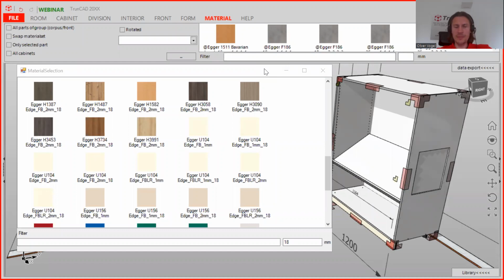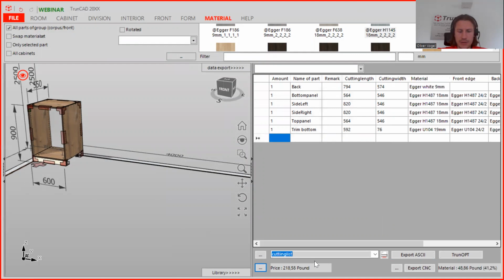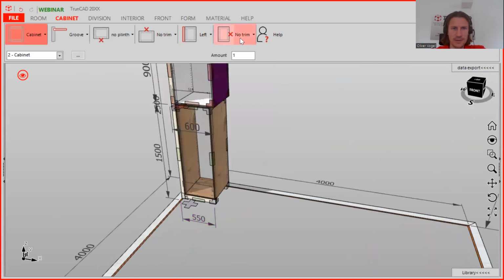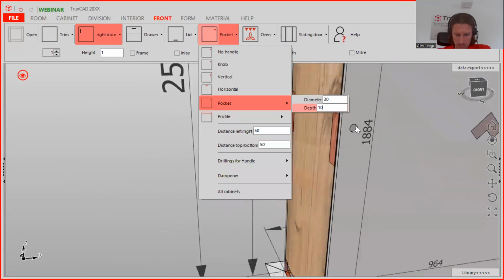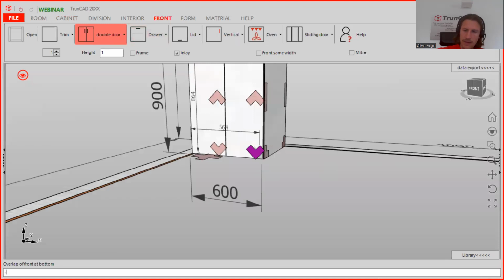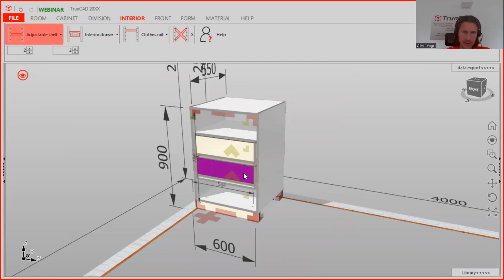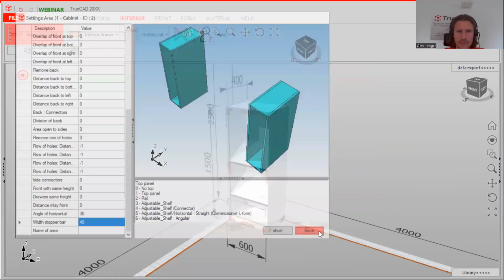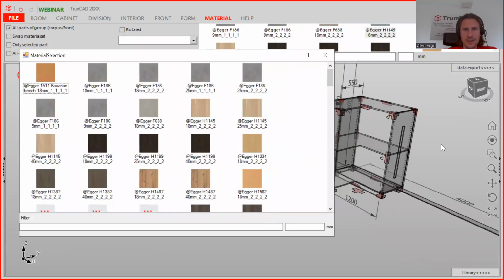TrunCAD 20XX | NEW FUNCTIONS Update 2023 5